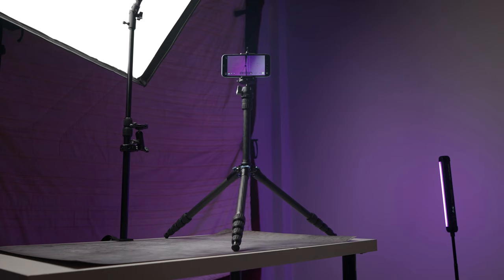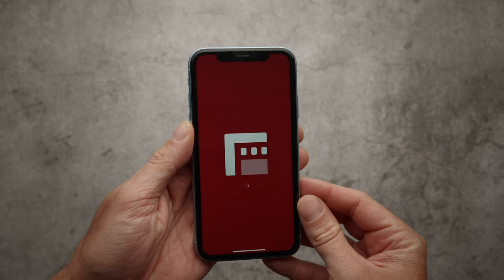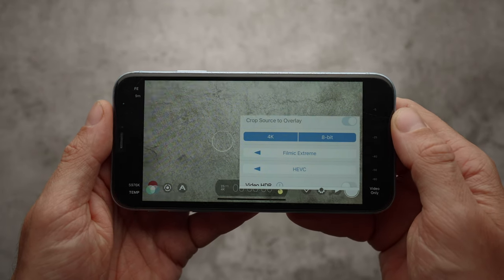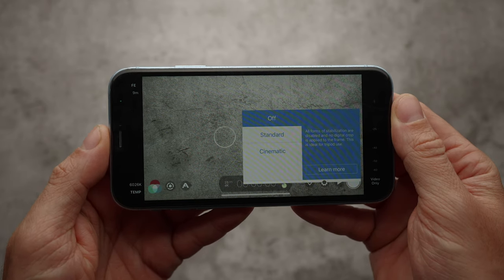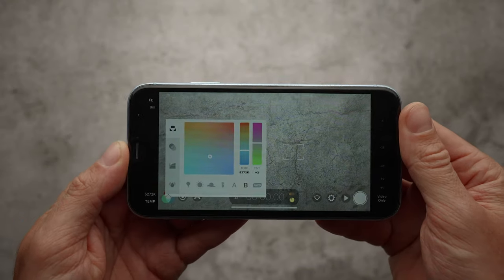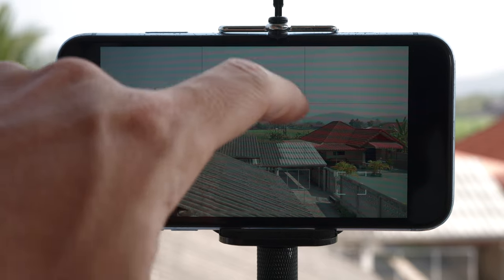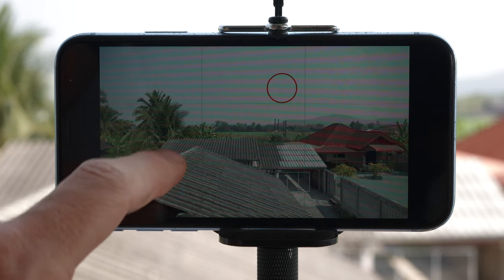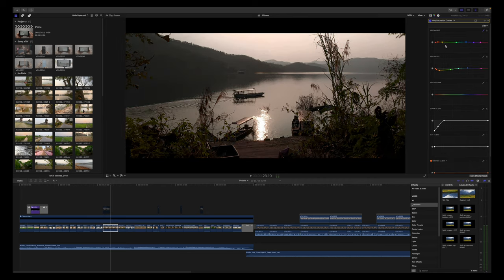Can iPhone XR Shoot Cinematic Footage in 2023?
Camera bag

0:00 - Cinematic sequence
1:00 - Settings